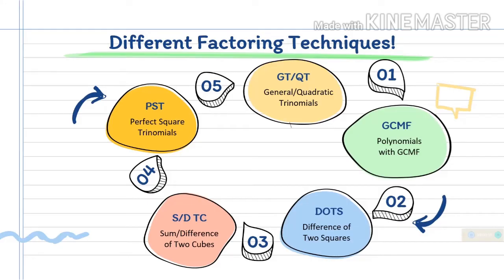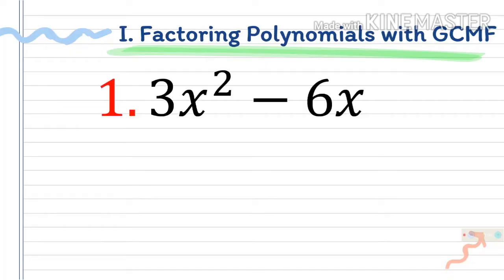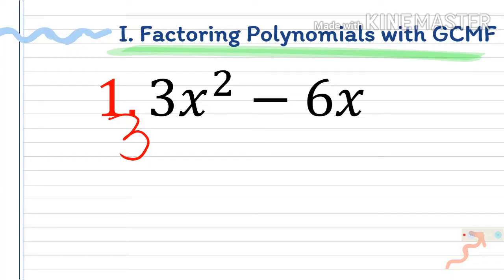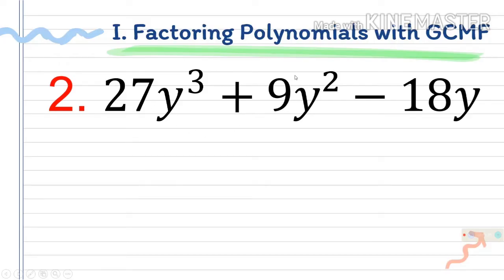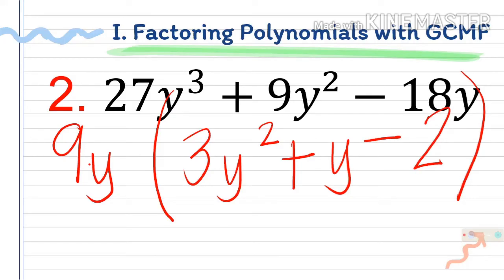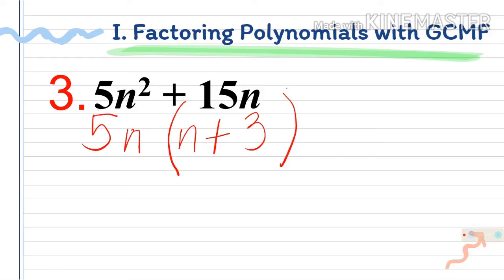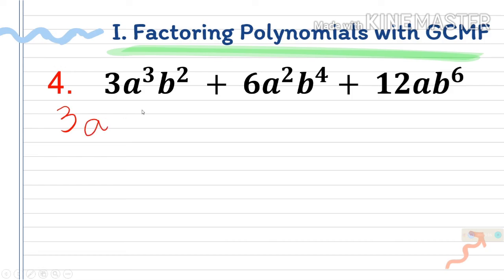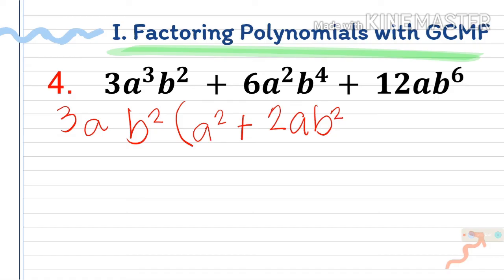Factoring Greatest Common Monomial Factor